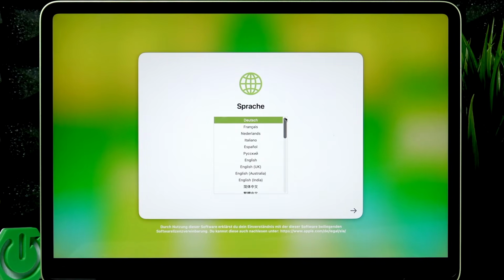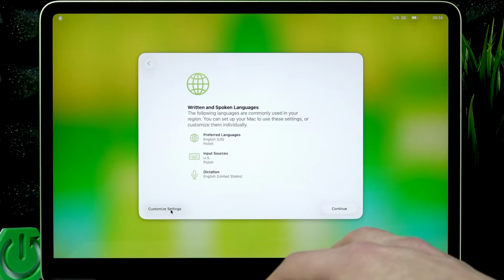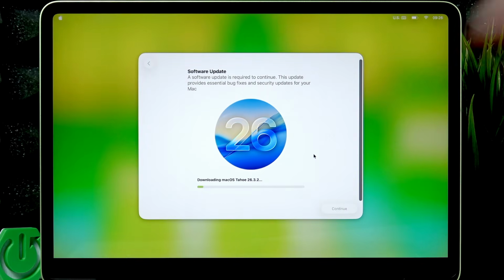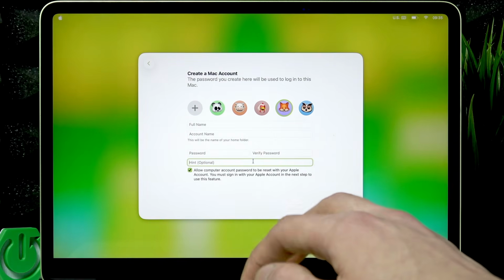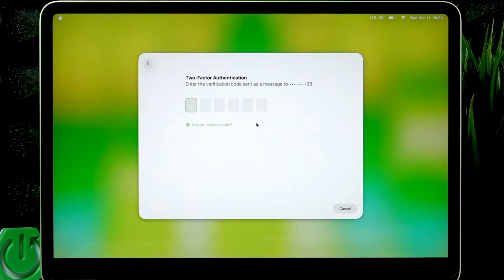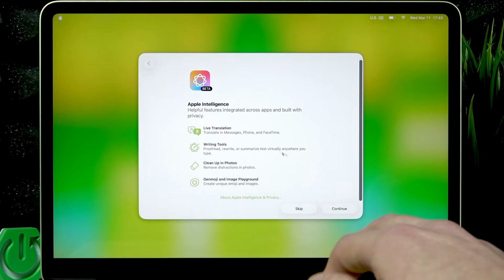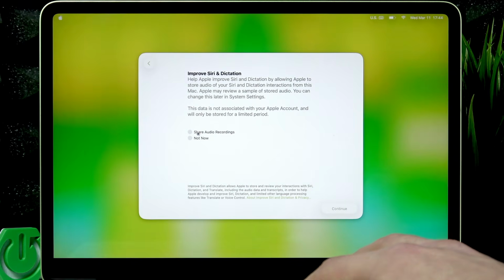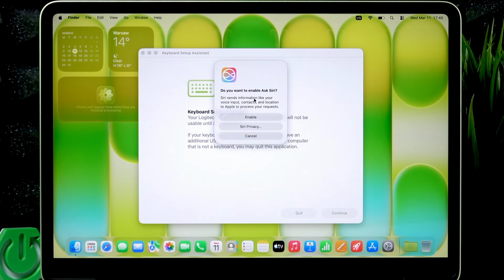How to Set Up MacBook Neo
In this video I walk you step-by-step through the initial setup of your MacBook Neo. You will learn how to choose language and region, transfer data from another Mac, Windows PC, iPhone or iPad (or set up as new), connect to Wi‑Fi, apply software updates, create a local account, link your Apple ID (including 2FA), enable privacy settings, Apple Intelligence, Siri voice recognition, turn on FileVault, set up Touch ID, and choose Light/Auto/Dark appearance. This simple walkthrough is perfect for first-time MacBook Neo users and for anyone switching from another device who wants a fast, clear setup.

How to set up MacBook Neo step by step?
How to transfer data to MacBook Neo from another Mac, Windows PC, or iPhone?
How to enable Touch ID, FileVault, Siri and Apple Intelligence on MacBook Neo?

0:00 Welcome & overview
0:06 Select language
0:30 Choose country & data transfer options (Mac, Windows, iPhone, or set up as new)
0:48 Accessibility options & connect to Wi‑Fi
2:10 Software update: install now or update later
3:01 Create a local Mac account (name, password, hint)
4:49 Link your Apple ID and complete two‑factor authentication
6:01 Location services, analytics, Screen Time and Apple Intelligence settings
6:57 Set up Siri voice recognition and choose Siri voice
8:07 Turn on FileVault, set up Touch ID (or later), choose Light/Auto/Dark and finish setup